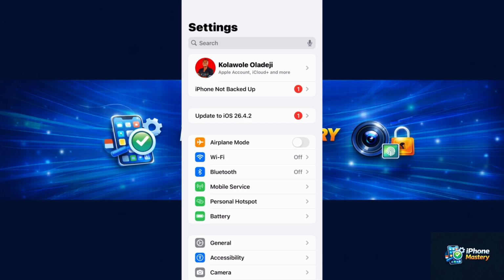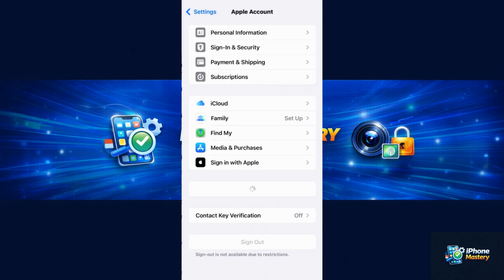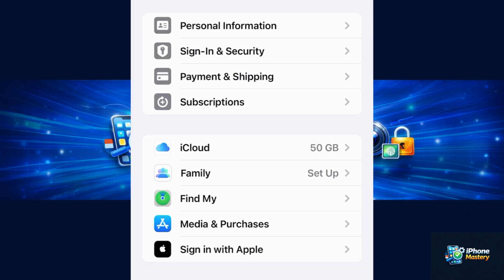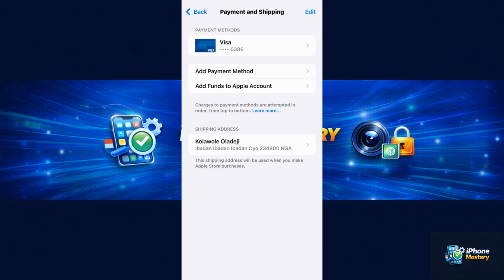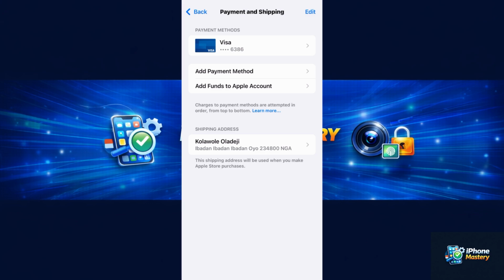How To Use Apple Pay On iPhone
Learn how to use Apple Pay on iPhone step by step. In this quick beginner-friendly tutorial, I show you how to set up Apple Pay, add your card, and use your iPhone to make contactless payments in stores, apps, and online.

If you’ve never used Apple Pay before, this video explains everything simply so you can start paying with your iPhone in minutes.

In this video, you will learn:
- How to set up Apple Pay on iPhone
- How to add a debit or credit card
- How to pay in stores with iPhone
- How to use Apple Pay online and in apps